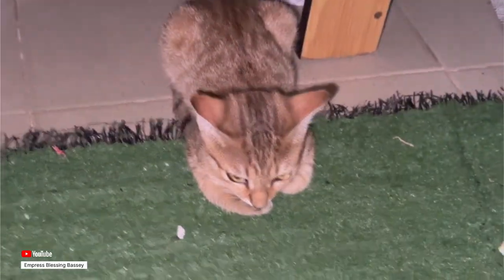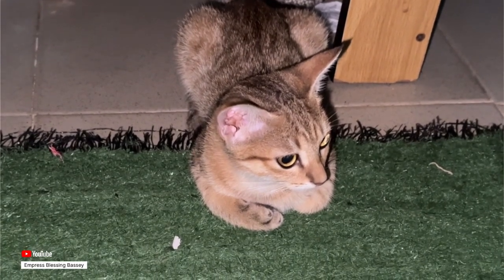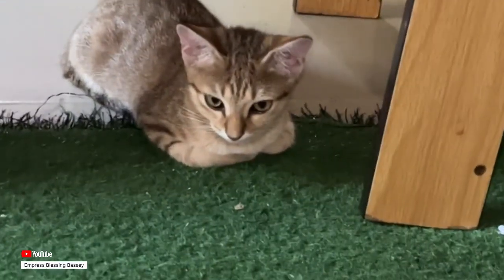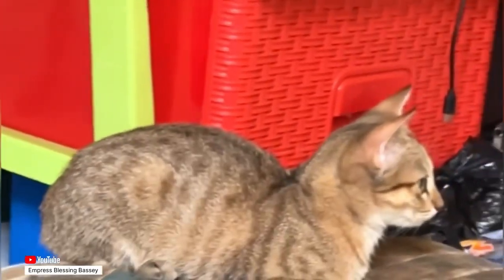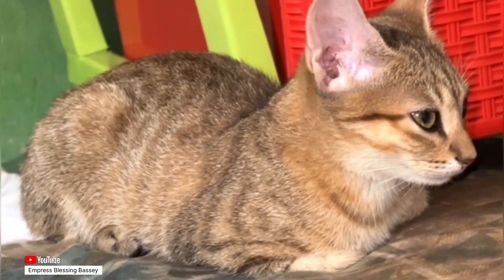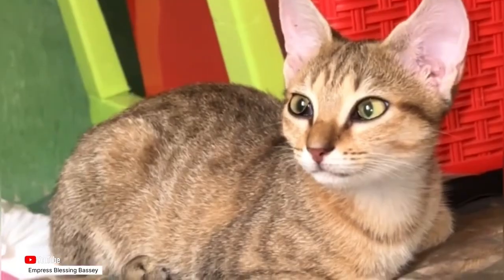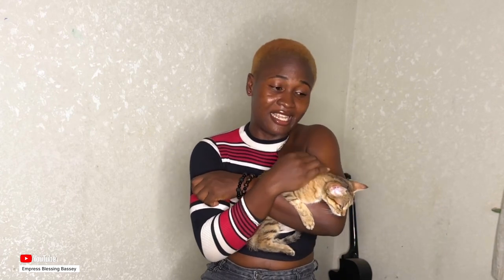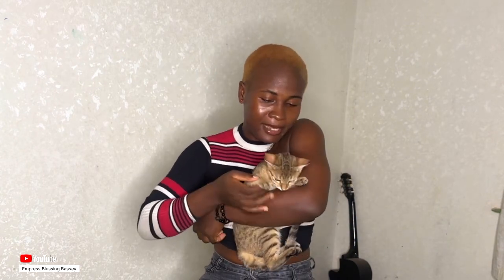Why Do Cats Sit In A Loaf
Learn why cats do the cat loaf sitting position.